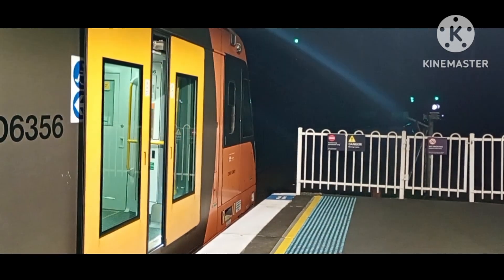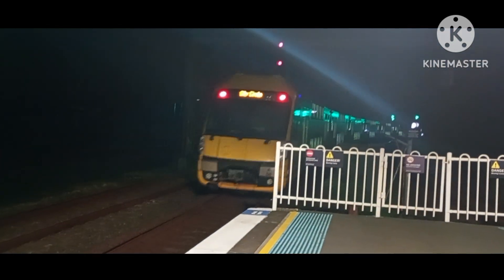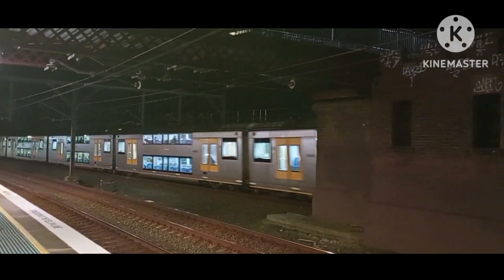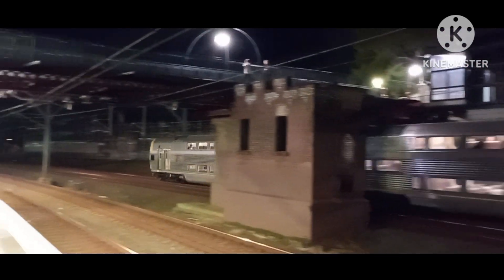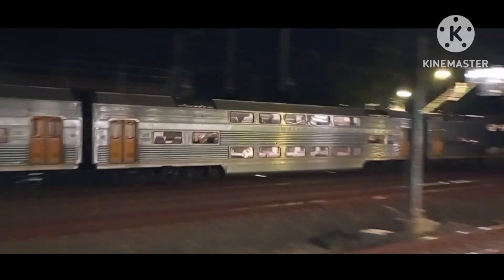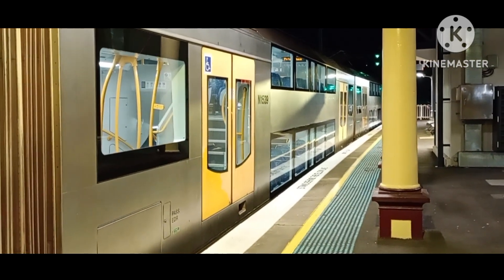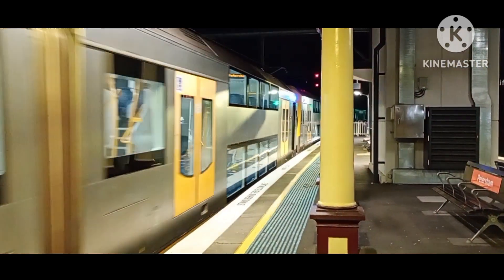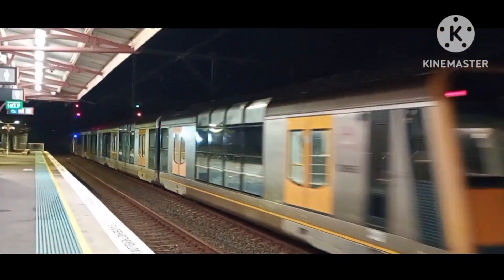NSW Trainlink/Regionals Petersham at Night Vlog 33 Part 1 on 6/8/2024